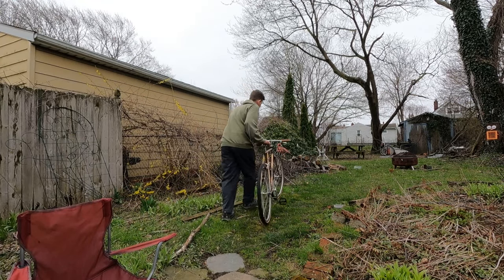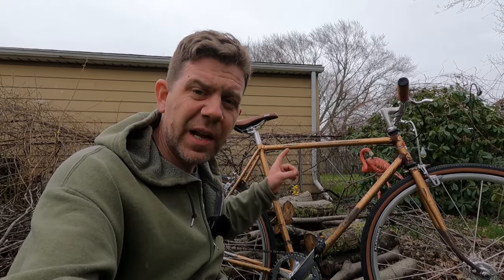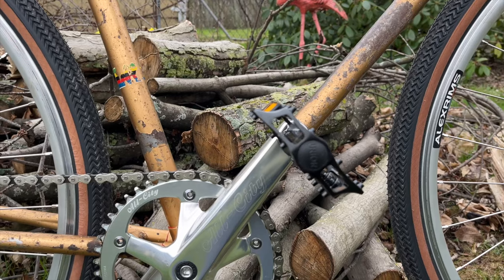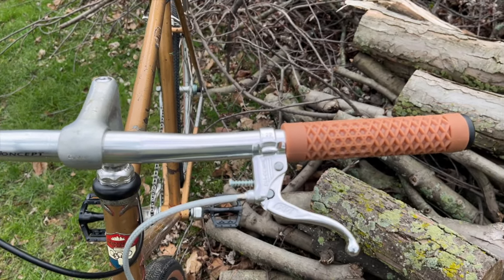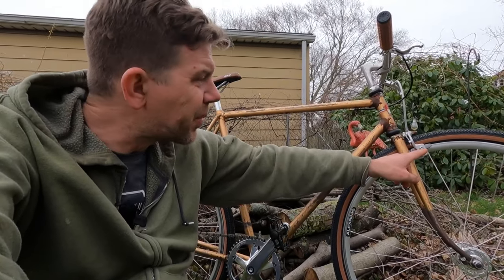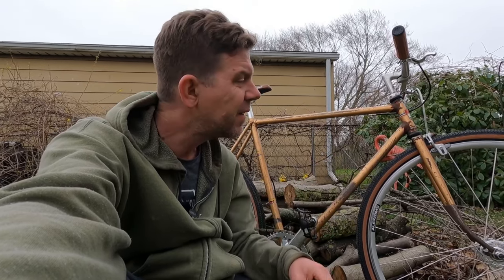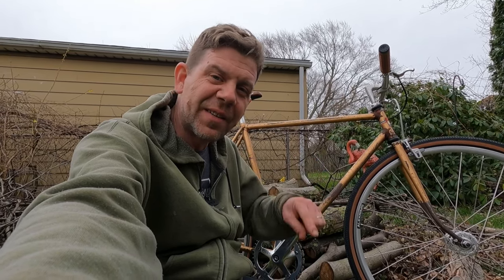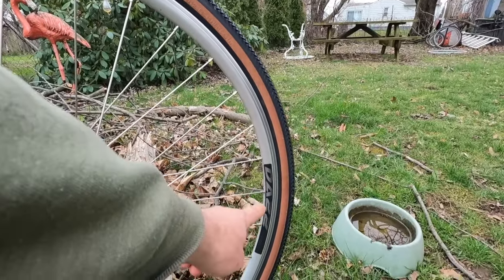I saved a vintage French Road Bike From the Scrap Heap.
And made it a single speed.

Swap meet posters by Thom Schmidt.